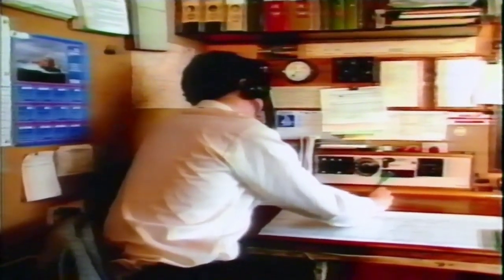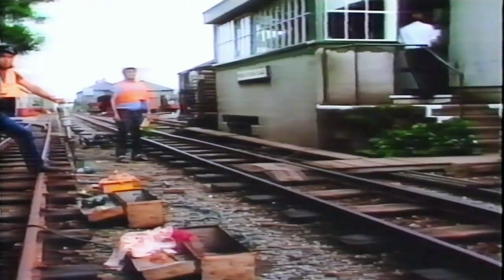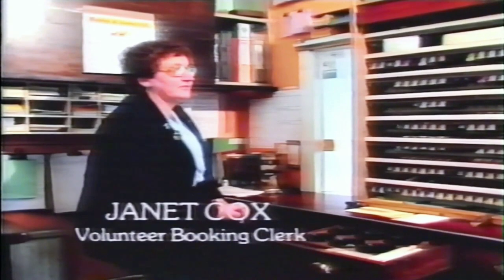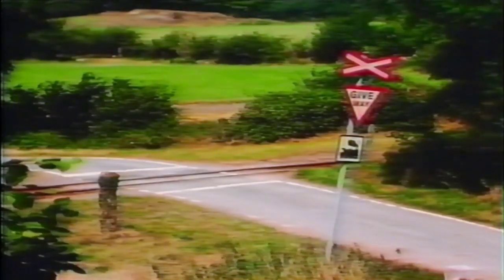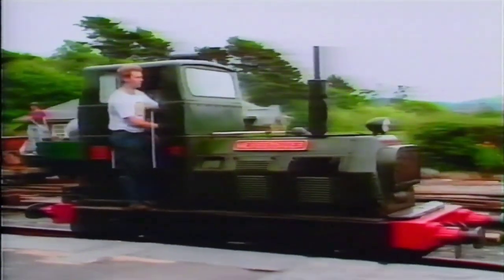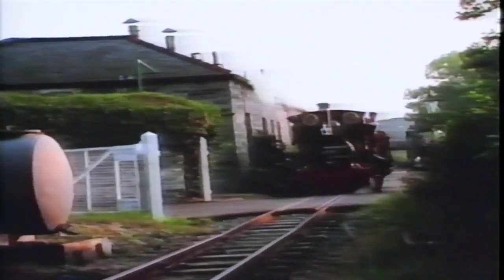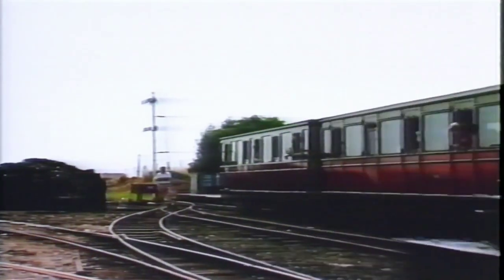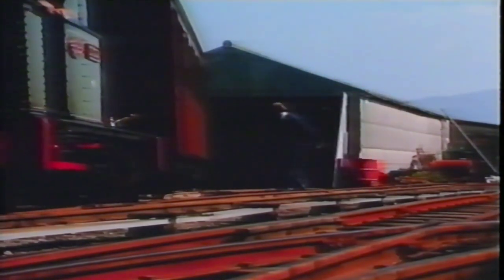Talyllyn Railway: Preservation Pioneers vintage 1990s I documentary | Afon Fathew Valley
Relax and enjoy the stunning scenery of Southern Snowdonia, stepping back in time to enjoy the 14.5-mile round trip, which has been running along the same route since 1865.

As the world's first preserved steam railway, they know all about making journeys special: even a short trip on the Talyllyn will help you unwind – so much so, you will want to do it all over again.

The Talyllyn Railway starts from Tywyn on the Mid-Wales coast, halfway between Barmouth and Aberystwyth on the A493 road. Opened in 1865, the line, a narrow-gauge railway powered by steam locomotives, was built to carry slate from quarries in the hills. The quarries closed in 1946 but the daily passenger train carried on.

In 1951 the railway was taken over by the Talyllyn Railway Preservation Society, the first such in the world, and it is the volunteer members of the Society together with a small dedicated full-time workforce who run the Railway today.

The original two Victorian steam locomotives and four passenger coaches are still in regular use, together with others which have been built or acquired over the years. The original Victorian train which opened the line runs on selected Thursdays, and this trip includes a personal tour guide.

The stations are at Tywyn Wharf (connecting to the Cambrian Coast Line), Pendre, Rhydyronen, Brynglas, Dolgoch Falls, Abergynolwyn and Nant Gwernol.

Refreshments are available at Abergynolwyn, and at Wharf station there is a licensed café, well-stocked gift shop and the Narrow Gauge Railway Museum (free entry to site).